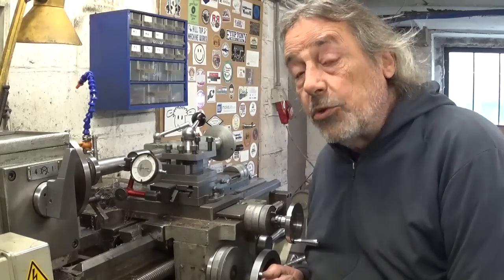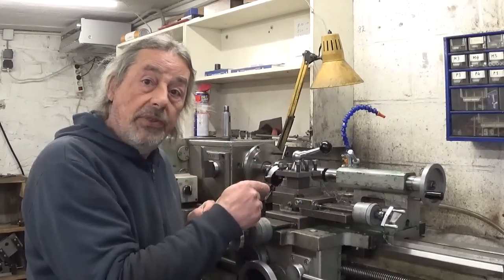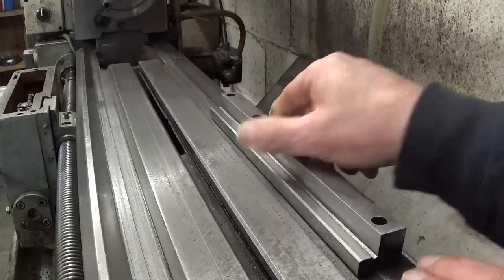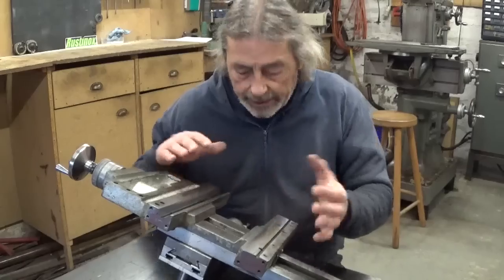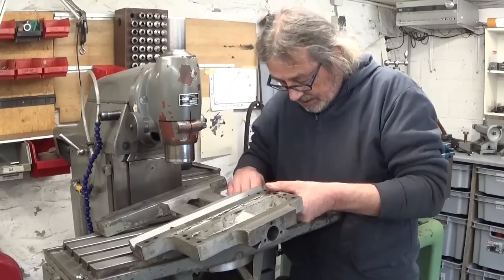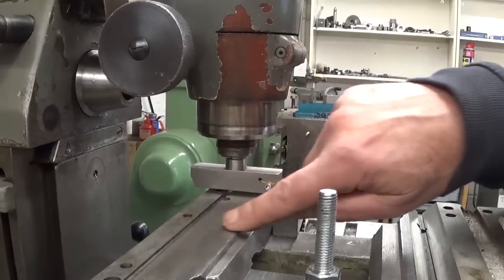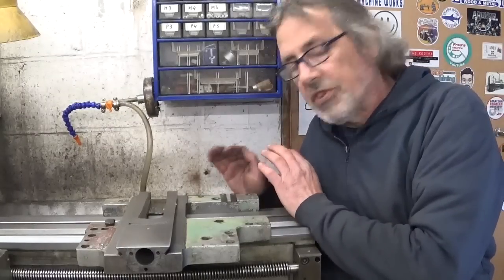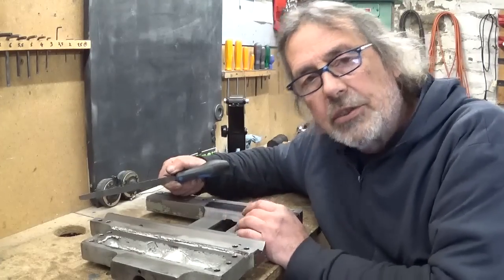Rectifying the saddle of the lathe.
A lot of talk and a bit of milling work.